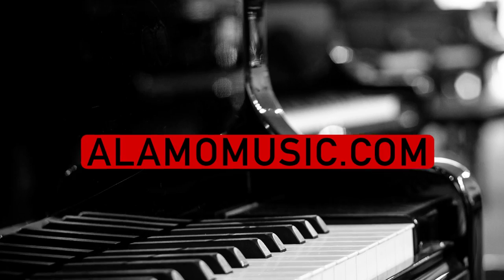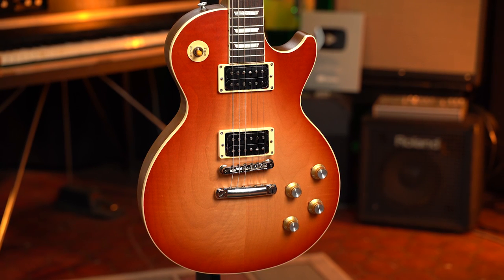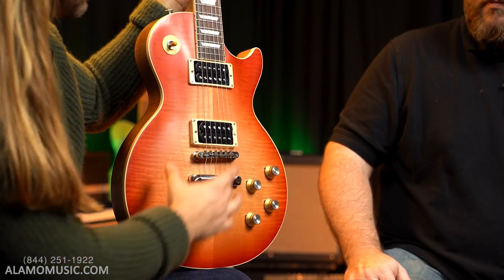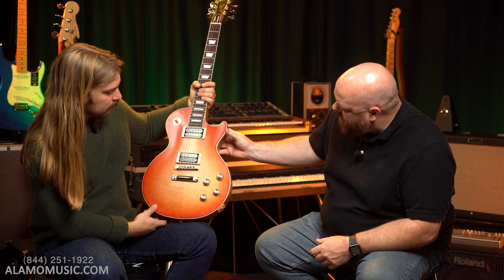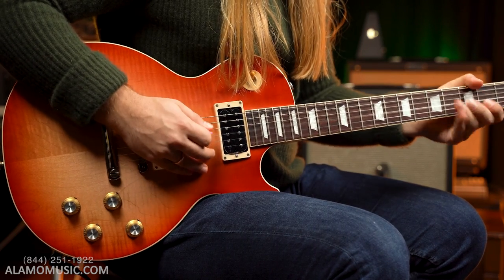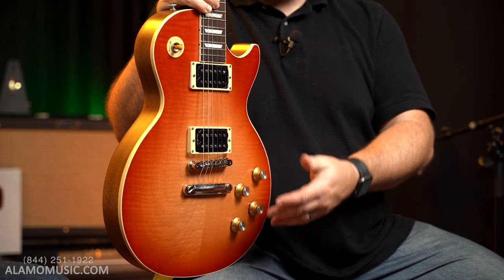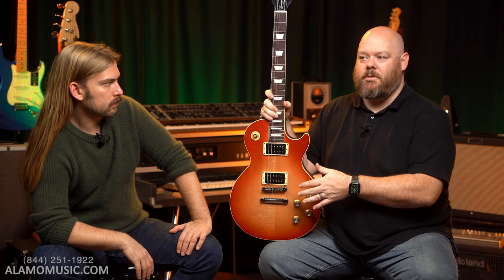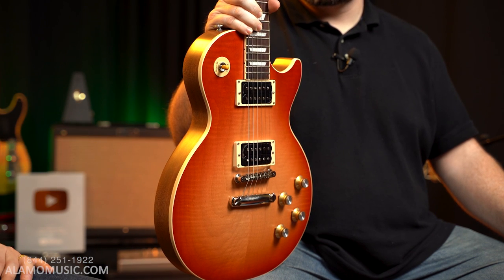Gibson Les Paul Standard 60's Faded | Knights in Vintage Cherry Burst Satin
Do not confuse this Gibson Les Paul with lesser “faded” models from the past. These newly released faded models are full spec’d Gibson Les Paul 60’s guitars with uncovered humbuckers and a thin, satin nitro finish. There’s a lot to love here.